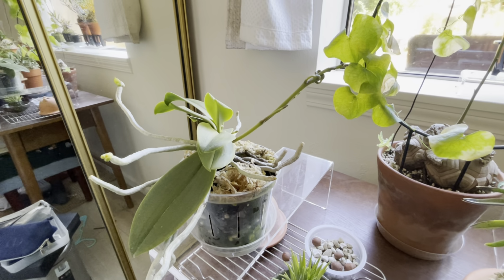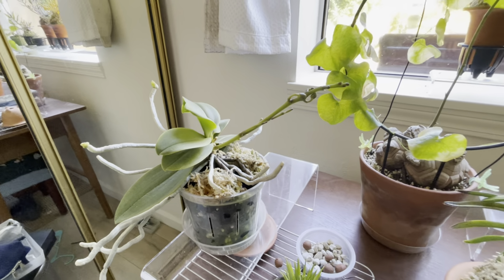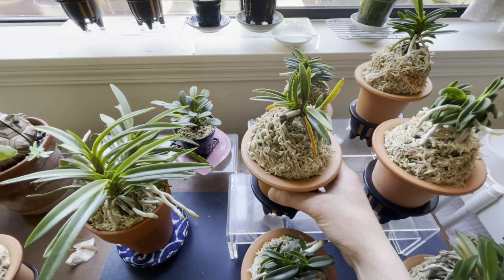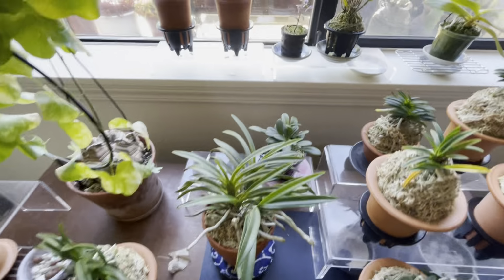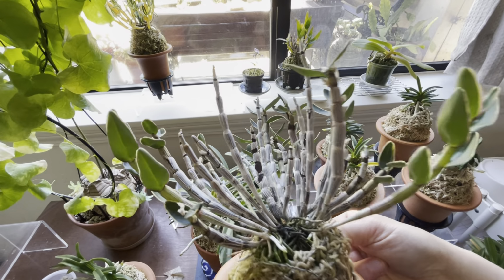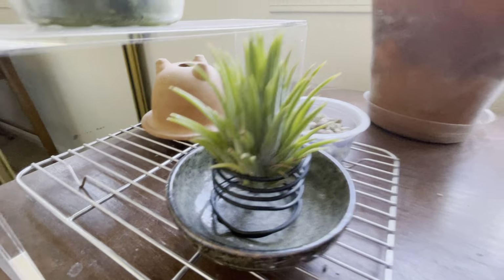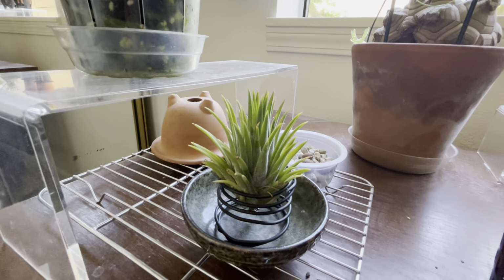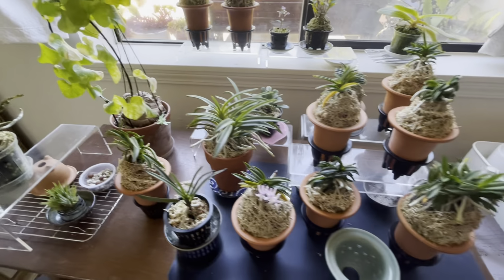Orchid Update - June 2026 San Francisco